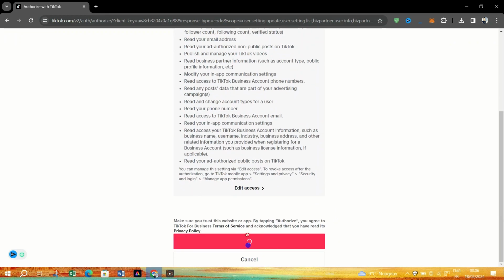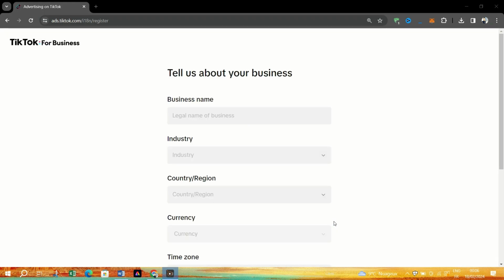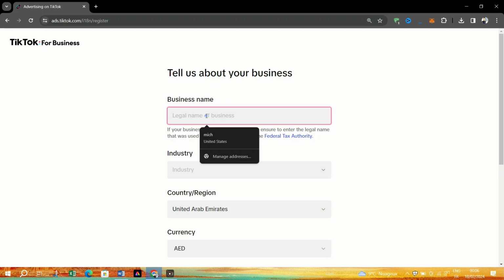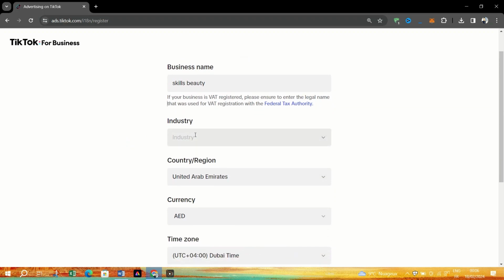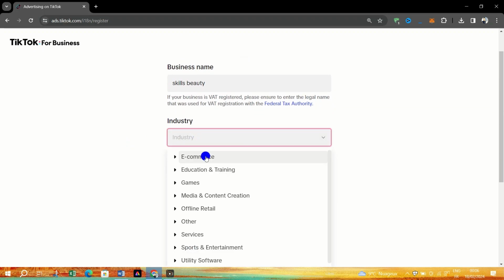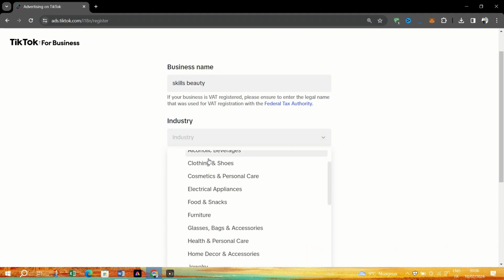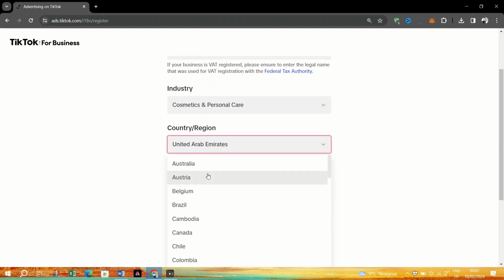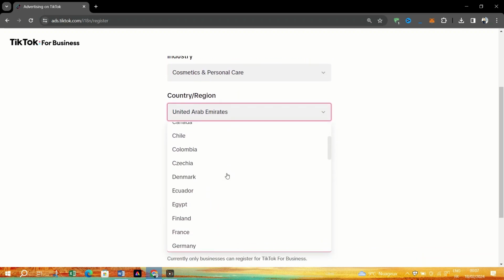How To Create Tiktok Ads Account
Ready to harness the power of TikTok advertising? Our YouTube tutorial is your ultimate guide to creating a TikTok Ads account from scratch. Learn the ins and outs of account setup, campaign creation, and unleash your brand's potential on one of the hottest social platforms today!

In this comprehensive tutorial, we break down the process of creating a TikTok Ads account into easy-to-follow steps, suitable for beginners and seasoned marketers alike. From account registration to campaign configuration, we've got you covered!

Unlock the secrets to crafting compelling ad campaigns that resonate with your target audience. Explore advanced targeting options, ad formats, and bidding strategies to maximize your advertising ROI on TikTok.

Join us as we navigate through the TikTok Ads dashboard, demystifying each feature and providing actionable tips to supercharge your campaigns. With our guidance, you'll be well-equipped to create impactful ads that drive results and elevate your brand presence on TikTok.

🚀 Ready to embark on your TikTok advertising journey? Watch now and create your ads account like a pro!